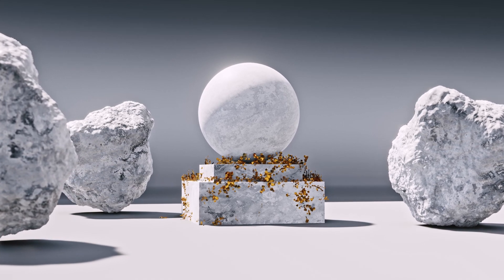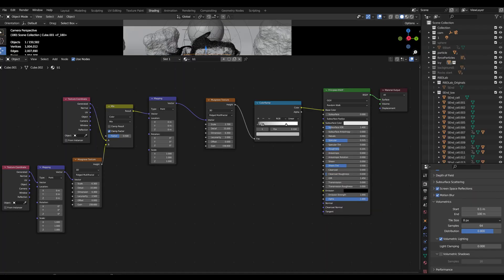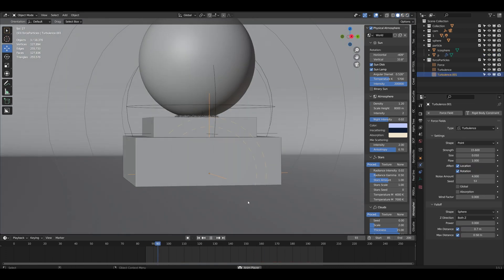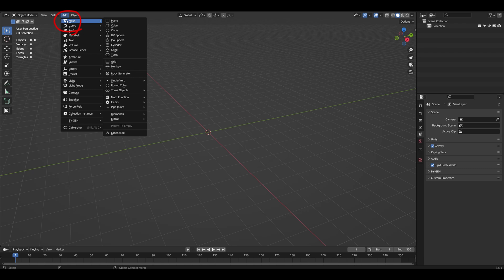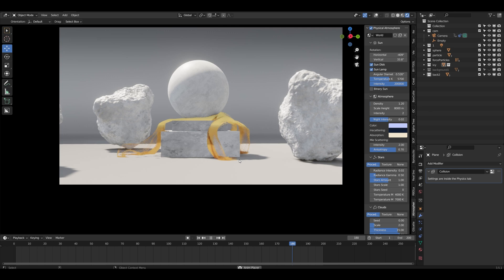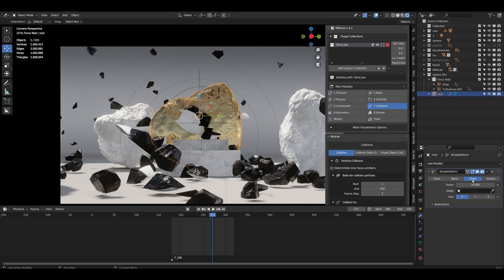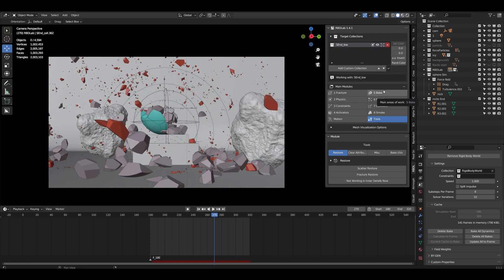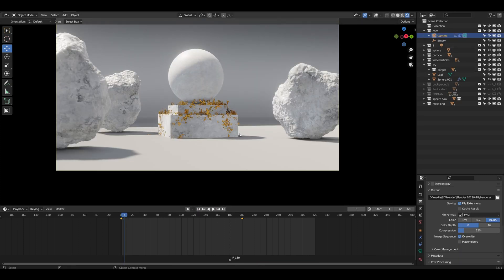How to create SIMPLE CLEAN animations | Blender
Here are some of my free 3D models you can download

Time Codes
0:00 - Intro
0:14 - Modelling
0:24 - Texture
0:49 - Particles
1:18 - Rock generator
2:03 - RBDlab - destruction